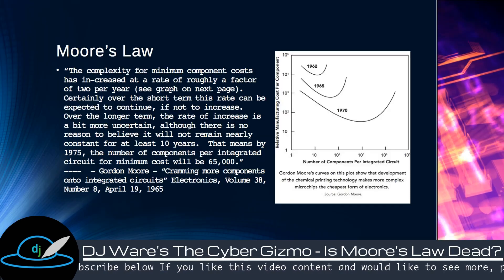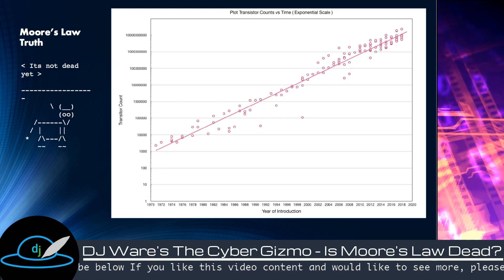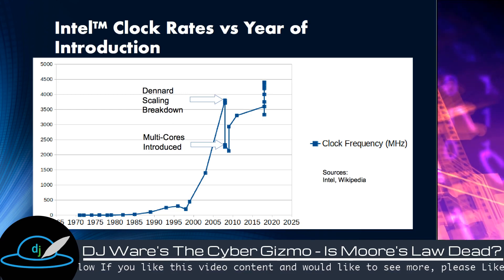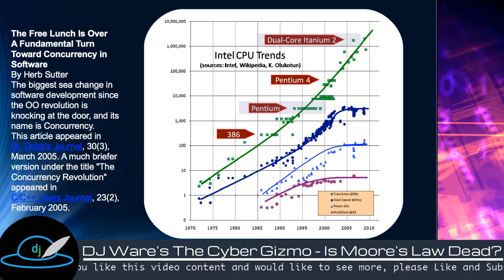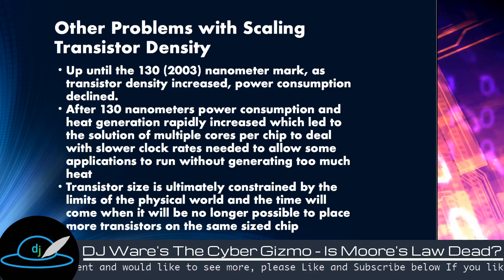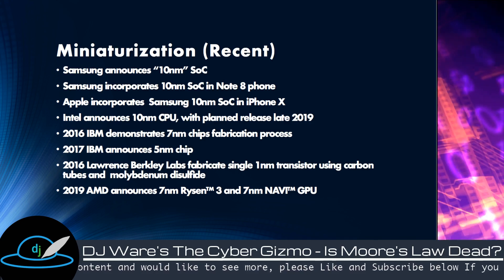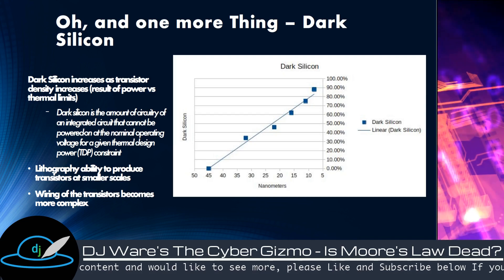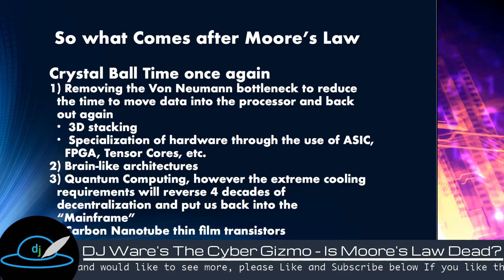The Future of Computing Part 1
Is Moore's Law approaching its end? I look at Intel, AMD. Linux and Windows to help answer this question.

AMD Rysen(tm) is 12nm not 14 as I had said...sorry about that